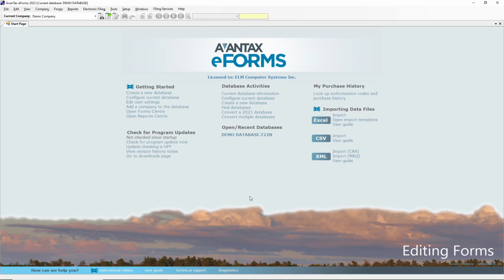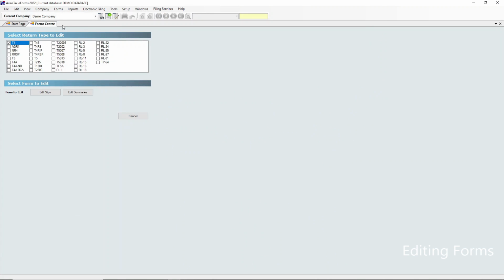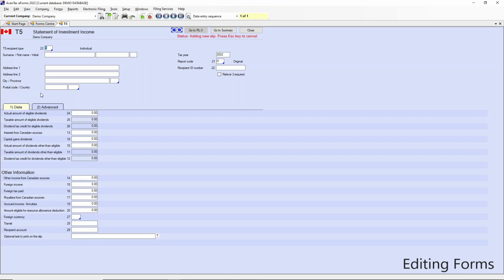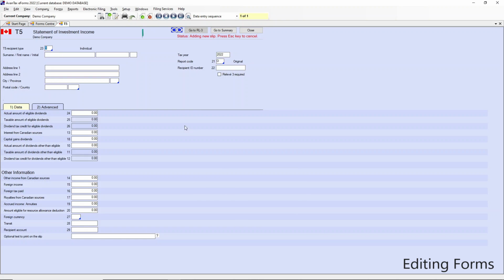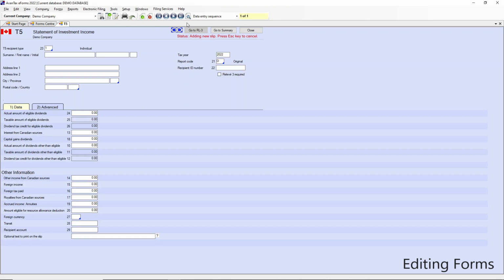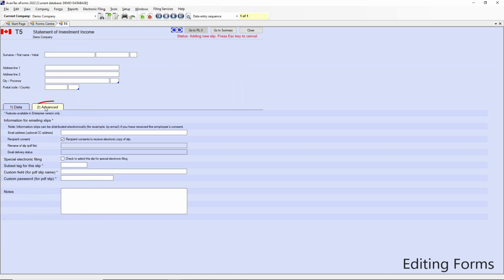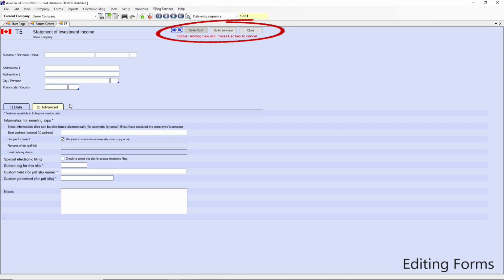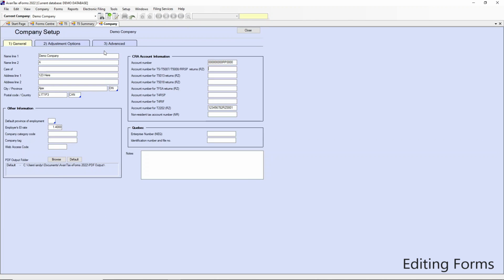QuickHelps Video - Editing Forms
This QuickHelps video shows how to create & edit slips and summaries in AvanTax eForms

AvanTax eForms is a desktop application for Windows and Windows on Apple and since 1987 has been used by Canadian and multinational organizations to prepare the tax information slips and returns required by Canada Revenue Agency and Revenu Québec. AvanTax eForms comes with over 30 CRA and RQ forms (T2200; T2200S; T2202; R24 & R31 and many more) and includes advanced features like: email; data import; database security; XML/electronic filing and multi-user/network support.

AvanTax eForms is available in four versions: Lite; Basic; Standard and Enterprise and we also provide eForms FREE! to preparers of up to ten T4, T4A, T5, RL-1 & RL-3 slips for one company.

To learn more about AvanTax eForms by ELM Computer Systems, please